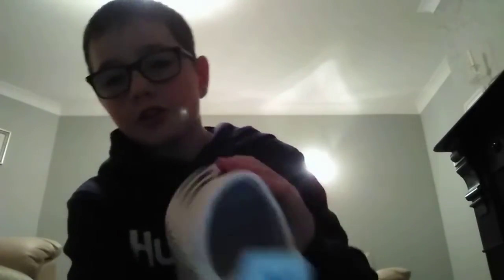Showcasing new Salah ghosted. 3 soccer boots (Adidas)